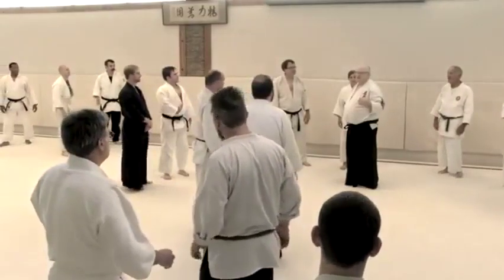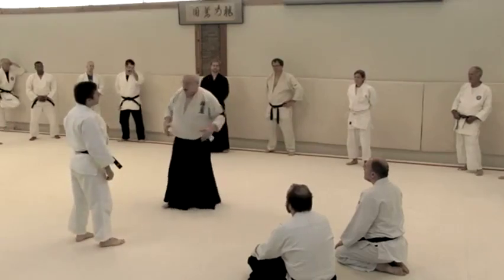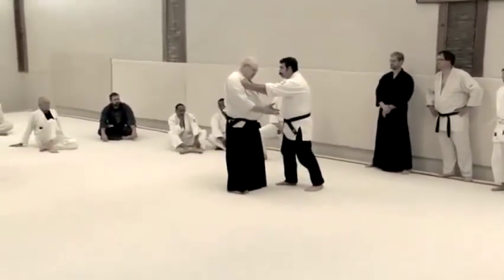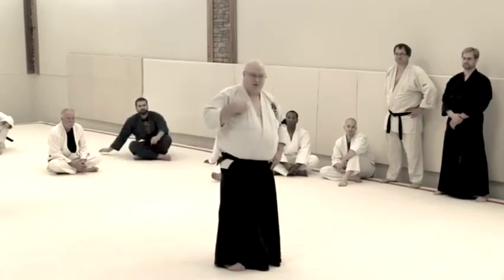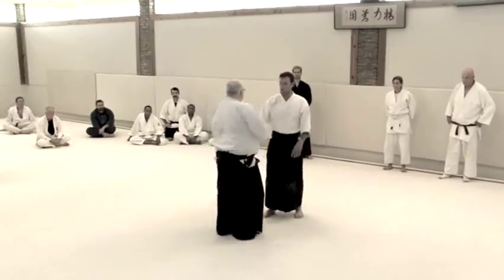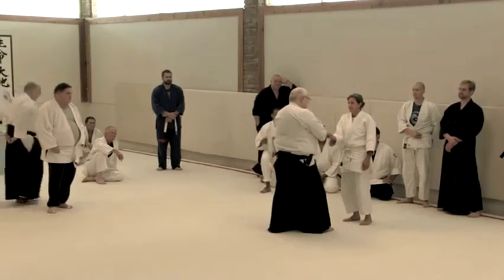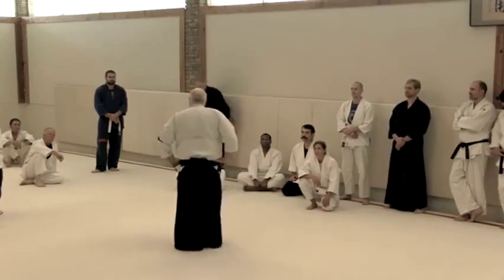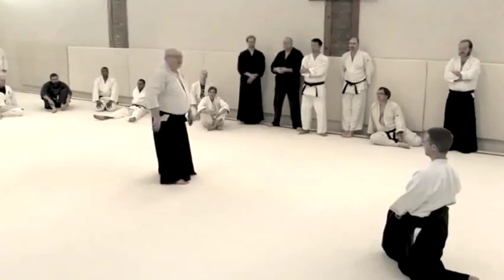Aikido - Aiki - Internal Power - George Ledyard Sensei - Part 2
Aikido - Aiki and Internal Power - Clips from the charity seminar at Windsong Dojo in June 2014. George Ledyard Sensei appeared along with an array of other instructors from various martial arts to raise money for disaster relief.